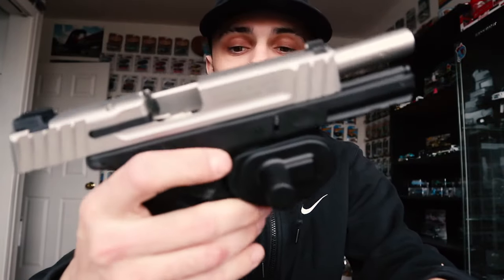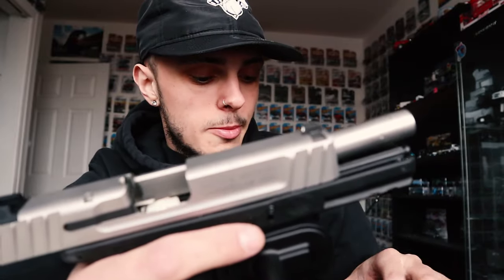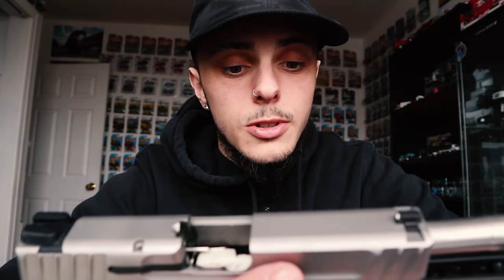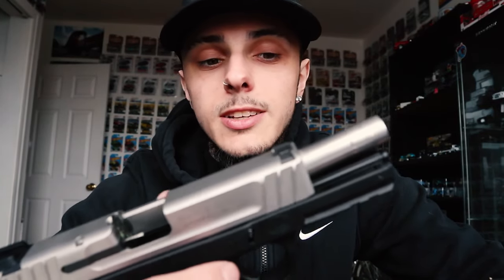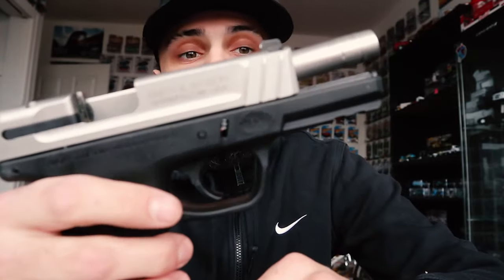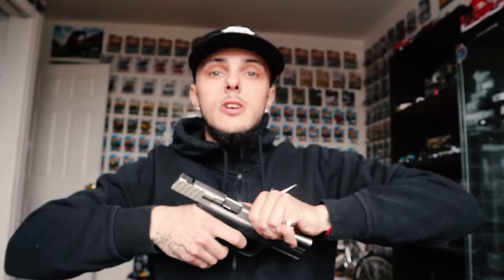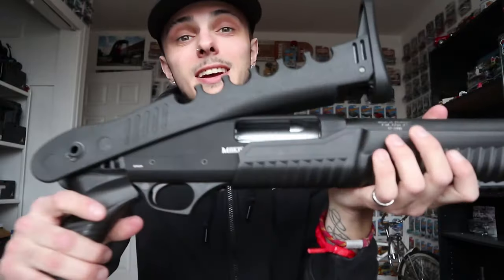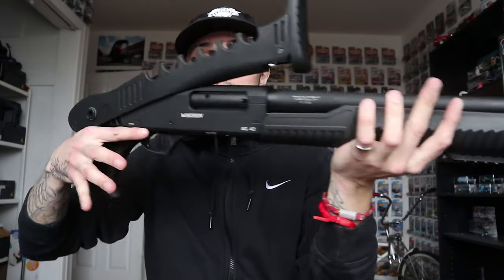Gun Review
Switching it up on the page a little and just showing the guns I do own! These are not toys any help/info about the guns is much appreciated
Guns are a Smith and Wesson SD9 VE
and the shotgun is a Makarov AS-42